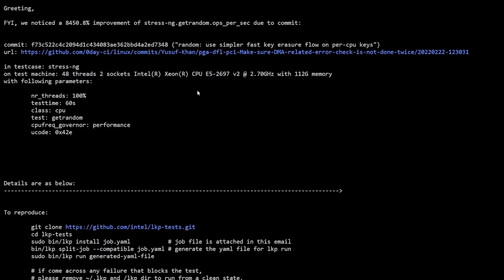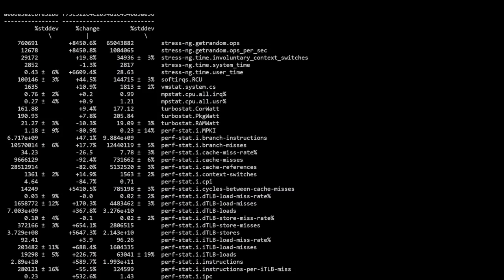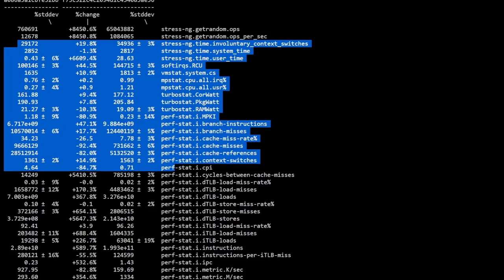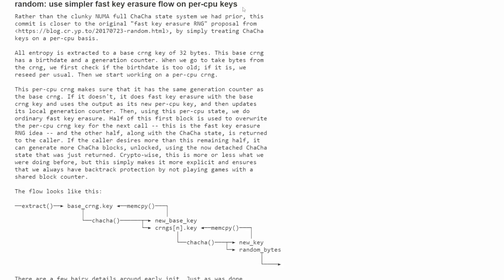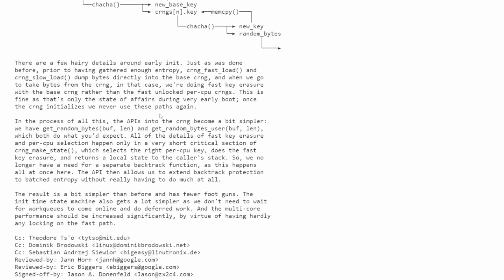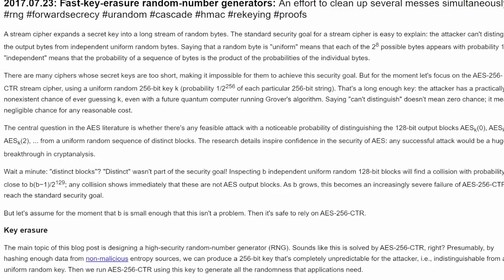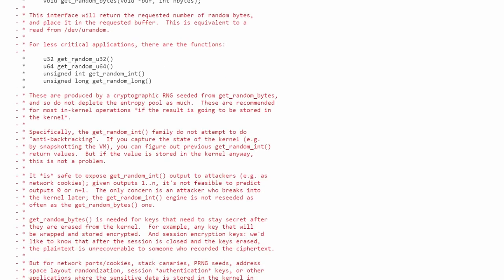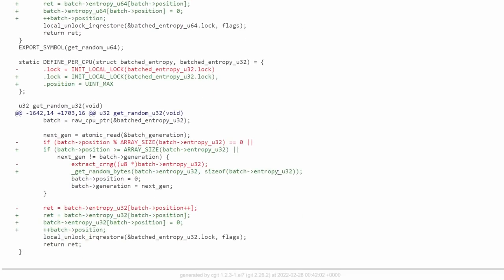HUGE Improvements made to Linux Kernel Functions!! 8450% Increase - Open Source is Great.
HUGE Improvements made to Linux Kernel Functions!! 8450% Increase in the getrandom() function of the Kernel. Programmers are making great optimizations in the open source community. Open source programmers donate time so we can have faster systems and this is a perfect example.

Crypto Blog (Fast-key-erasure random-number generators)